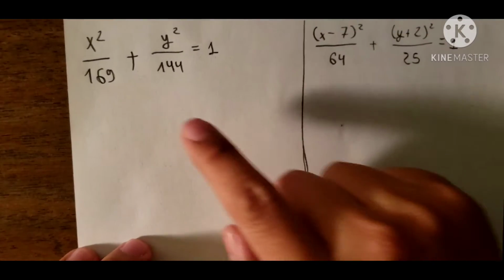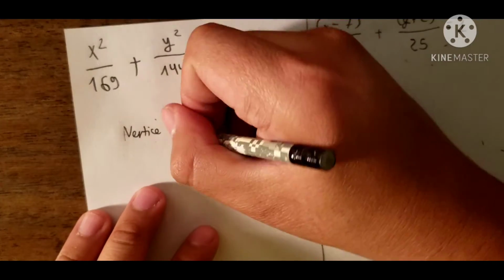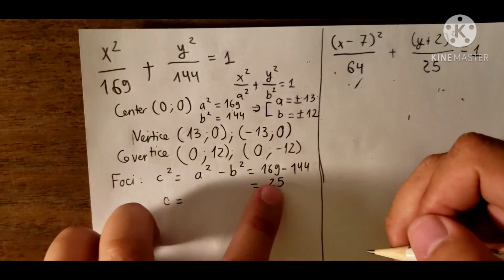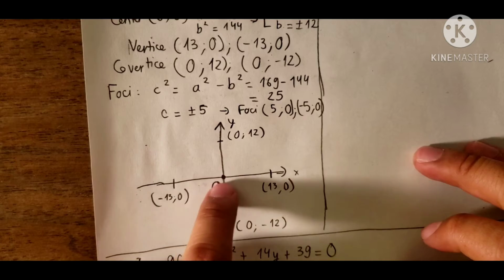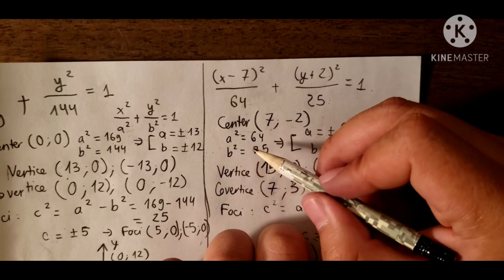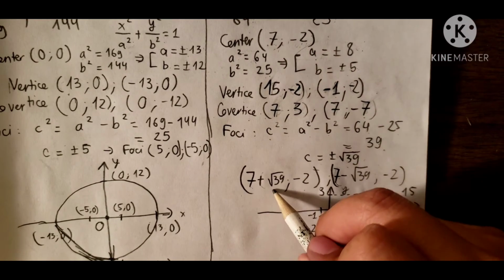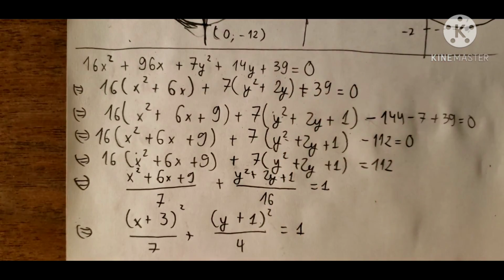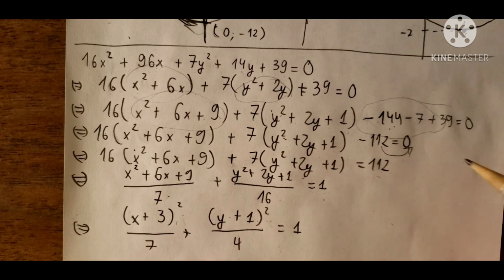Calculus Help: How to sketch and draw the ellipse in 3 scenarios.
Here are 3 scenarios which are will be appeared many times on the real homeworks( assignments ) and examination.

Edit: The last equation: That is 16 not 4